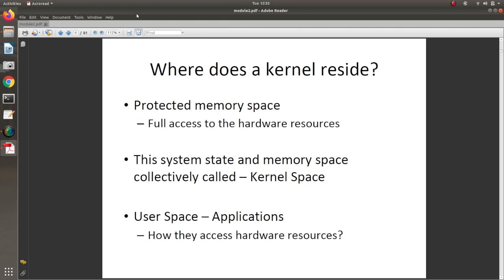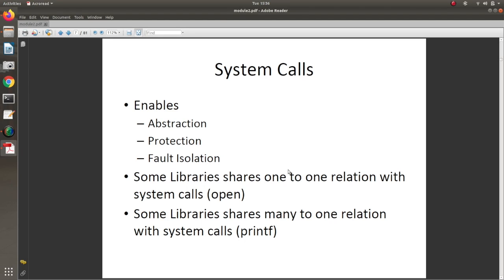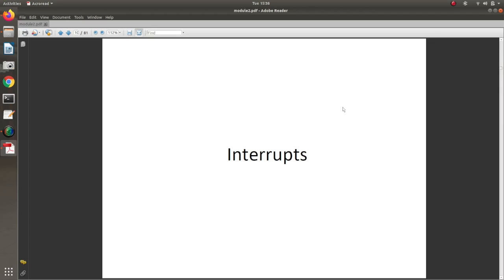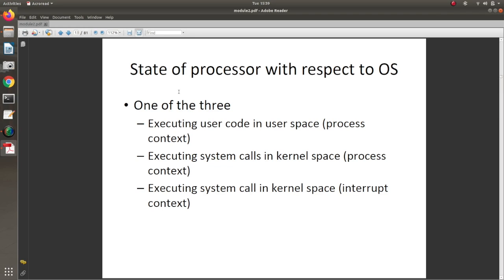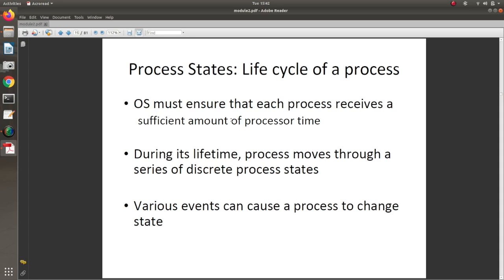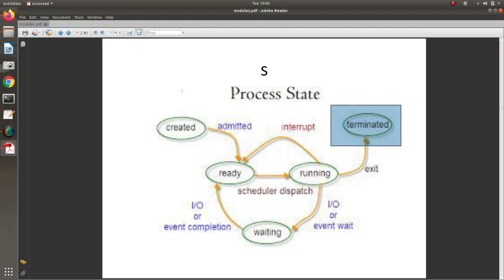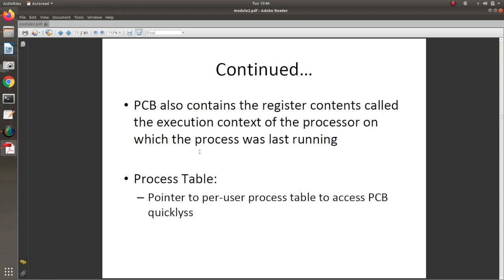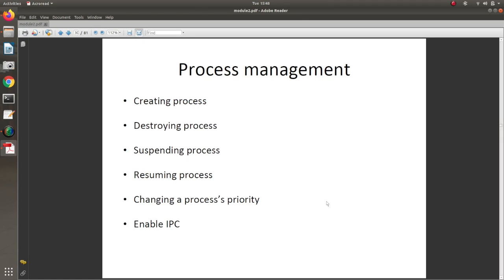Operating Systems #2 - System Calls, Interrupts, Process, PCB